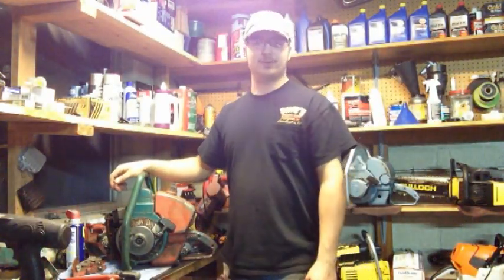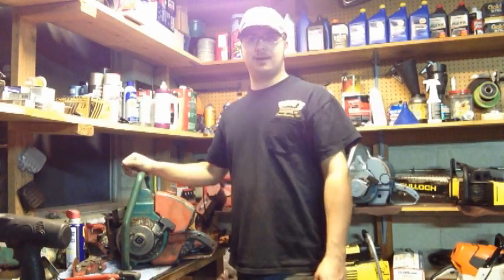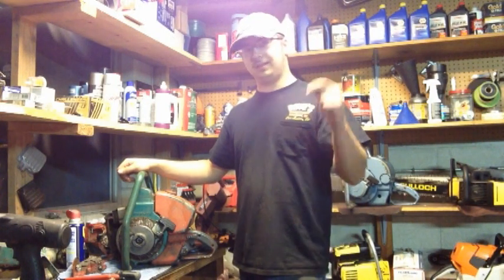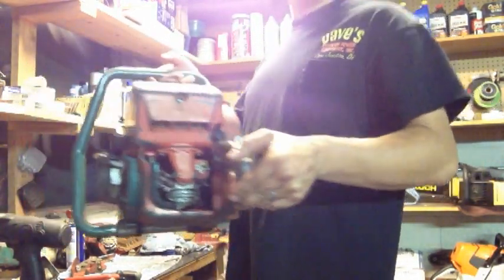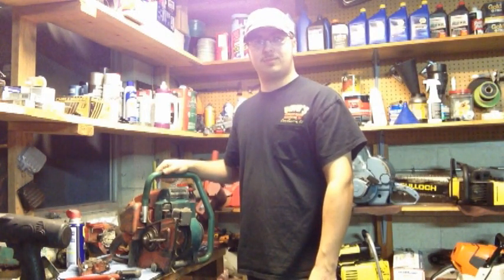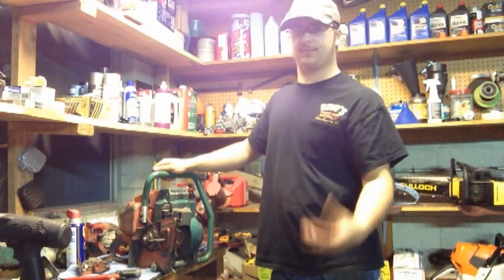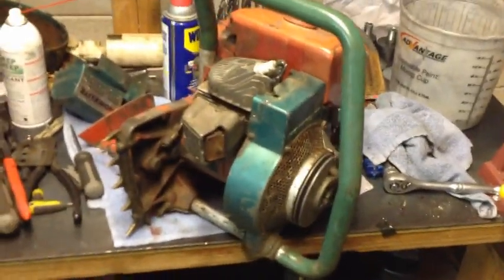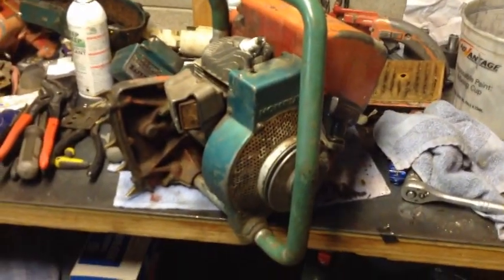Homelite 775D Parts Saw- It actually runs!